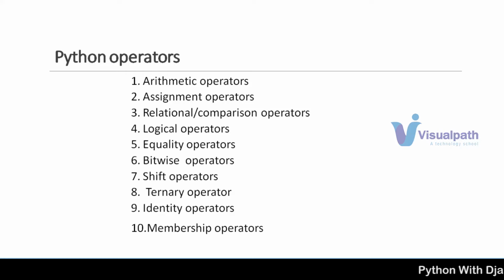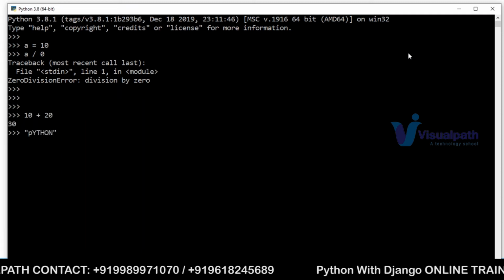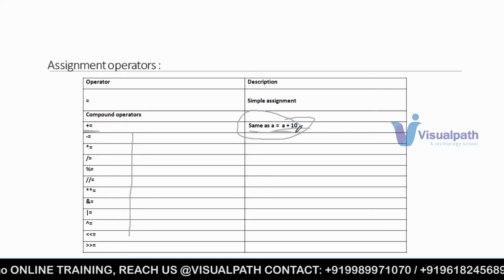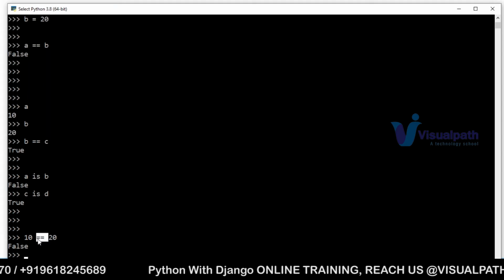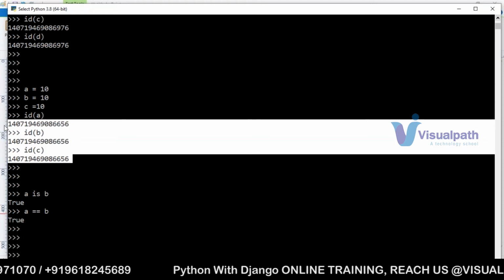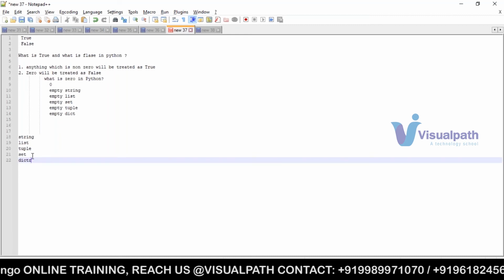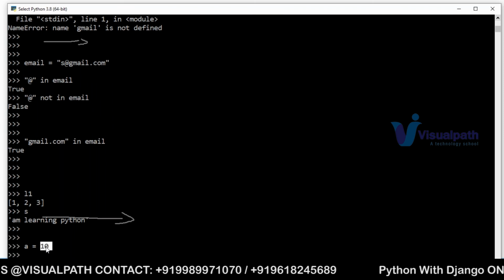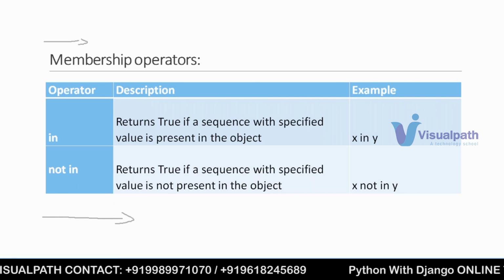Membership and Identity Operators In Python Programming || Class-07 || By Visualpath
In this tutorial we'll see how we can use the 'IN' membership operator to see if a value is present in a string or a list and how we can use the 'IS' identity operator to see if two variables have the same value as well as the same data type.